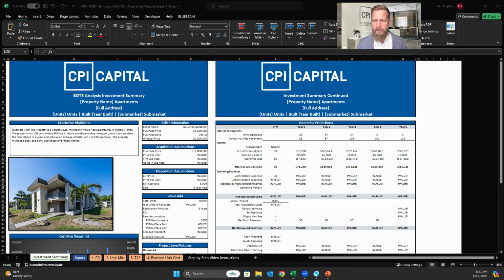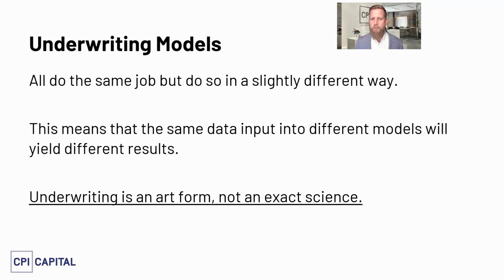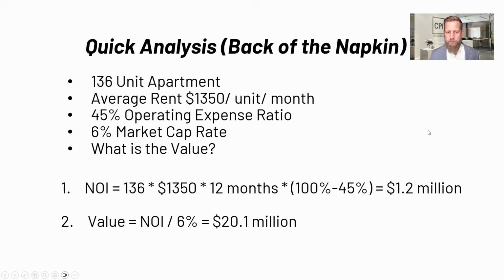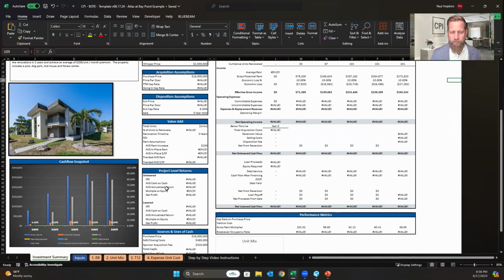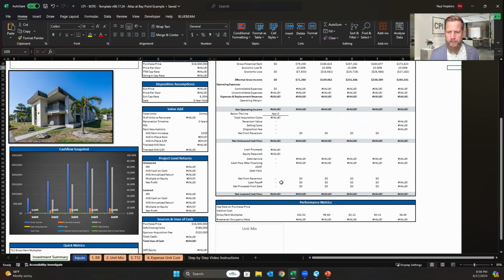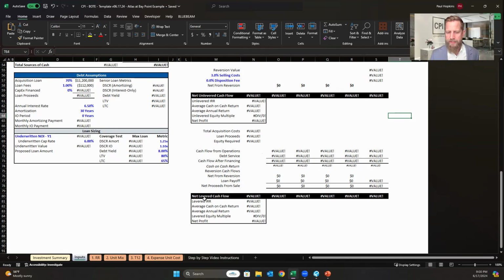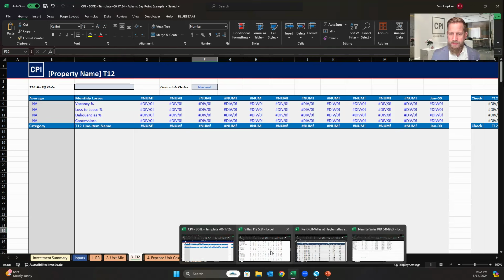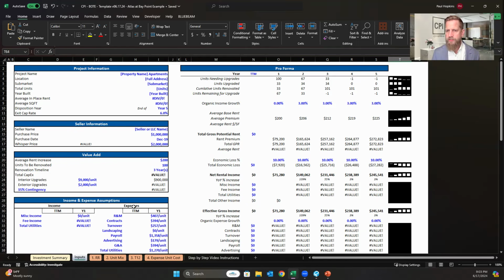How to Underwrite Multifamily Deals | Back of the Envelope Model Explained | Part-1 | Paul Hopkins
Learn how to underwrite apartment deals like a pro using CPI Capital’s back-of-the-envelope underwriting model. Paul Hopkins, Director of Acquisitions at CPI Capital, breaks down the process of gathering key data, analyzing cash flow, and projecting returns. From cap rates to rent rolls, discover the fundamentals of underwriting multifamily real estate with a practical, easy-to-follow framework. Perfect for investors, syndicators, and anyone looking to evaluate properties with accuracy and confidence.